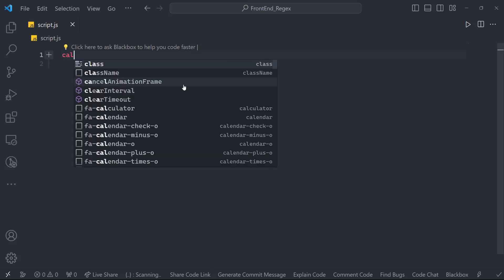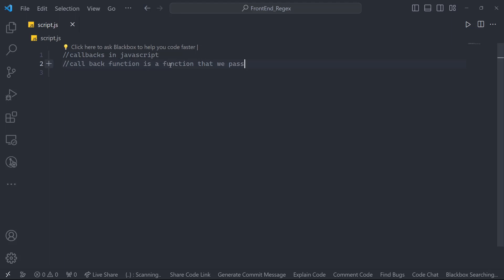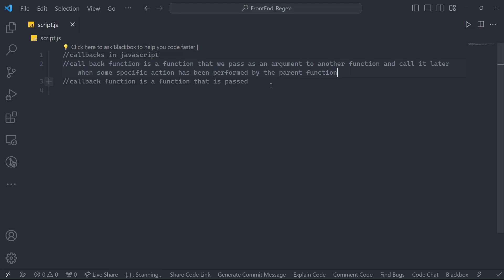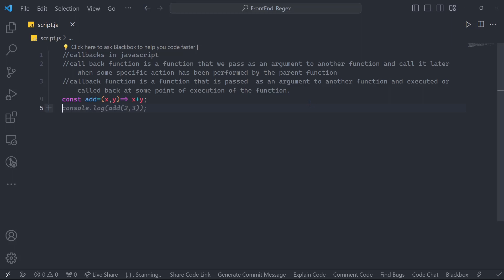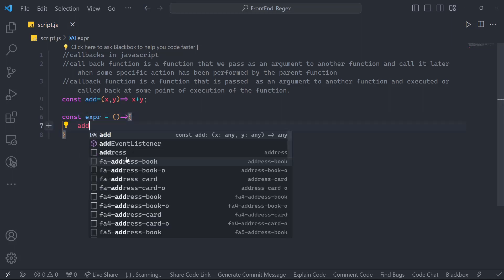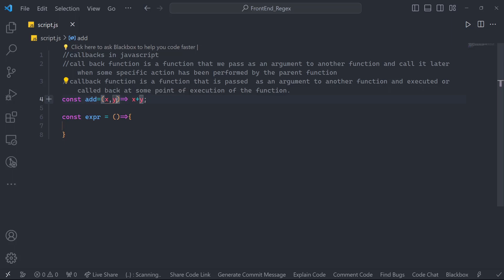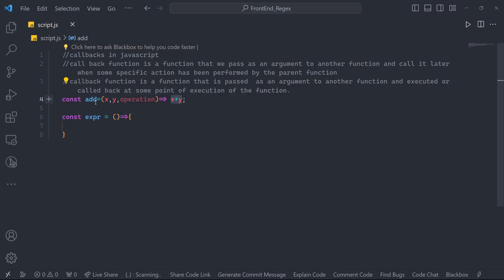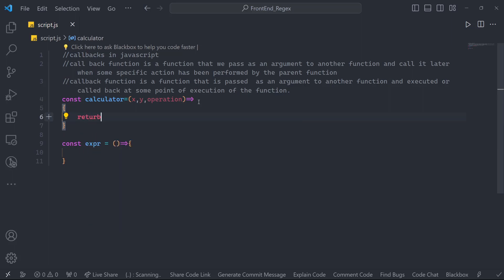Javascript callback functions | Use case of callback function in javascript | JS tutorial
In this video, we delve into the concept of JavaScript callback functions, exploring how they work and why they are essential for asynchronous programming. We'll cover the syntax, common use cases, and examples of how to implement callback functions in your code. By the end of this tutorial, you'll have a solid understanding of callback functions and how to effectively use them in your JavaScript applications.